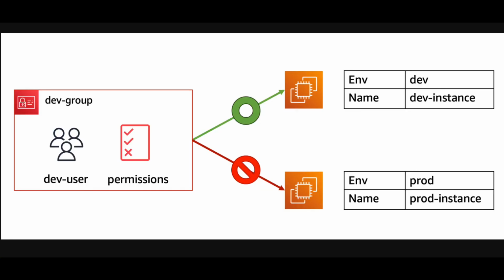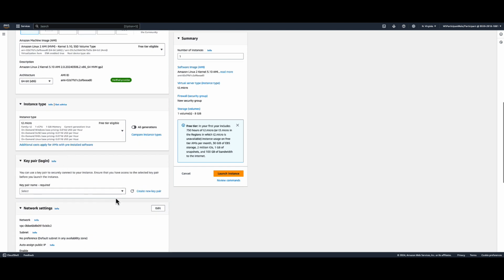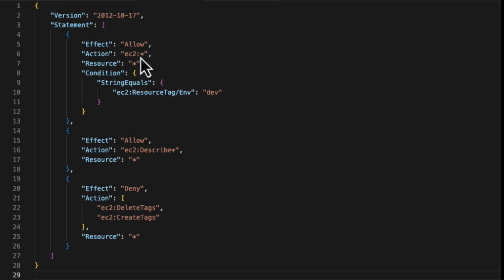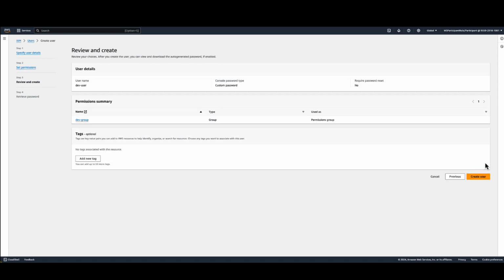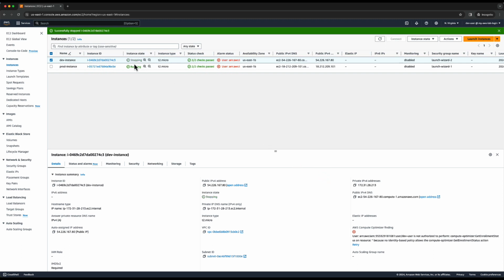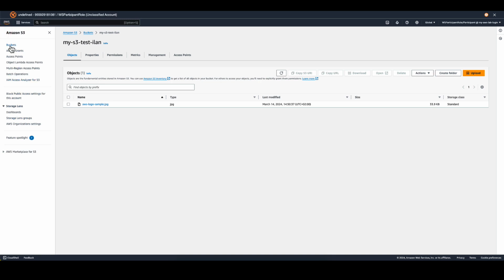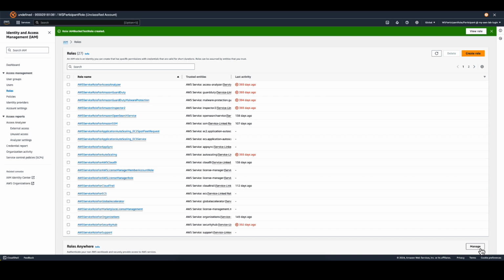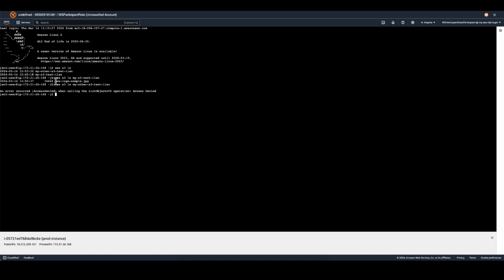IAM Hands on Lab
Table of Contents:

00:00 - Launch EC2 instances with Tags
03:26 - Marker
08:53 - Test the access for resources
11:16 - Assign IAM Role for EC2 Instance